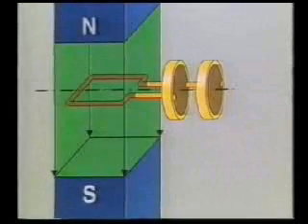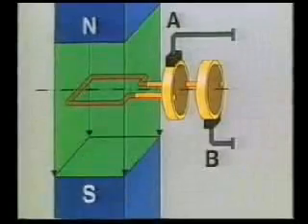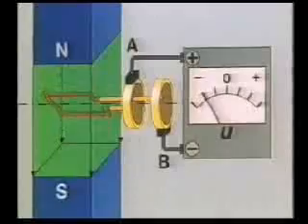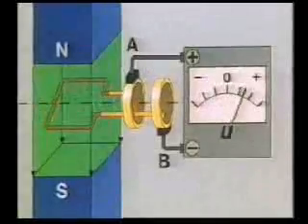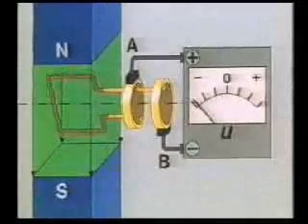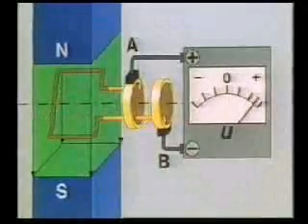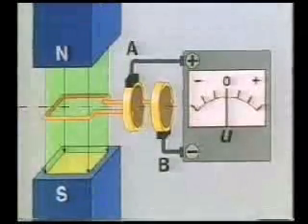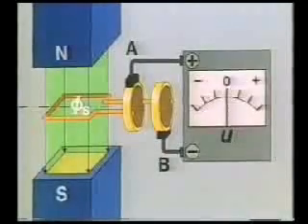prinsip kerja generator.wmv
untuk mnambah wawasan siswa